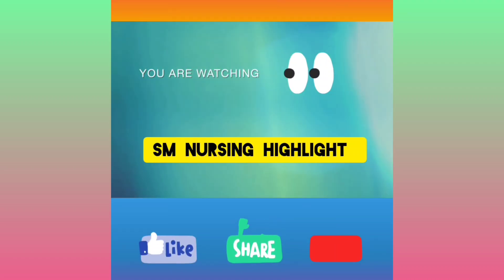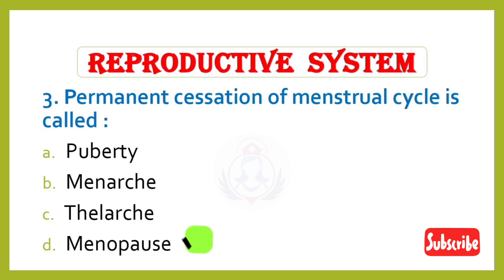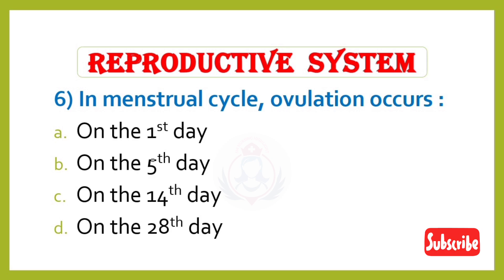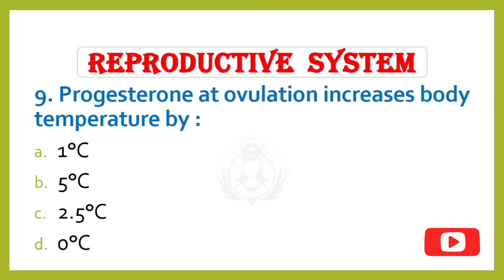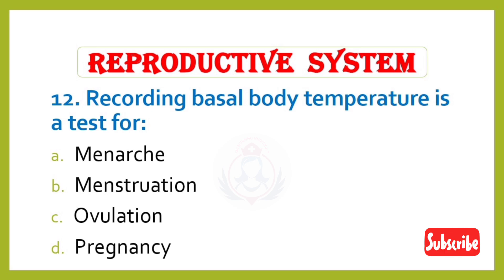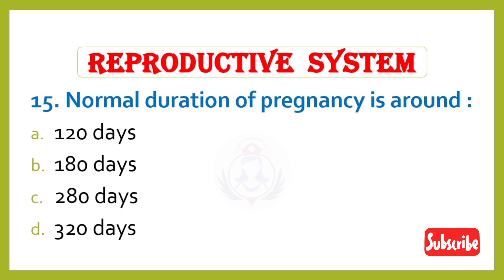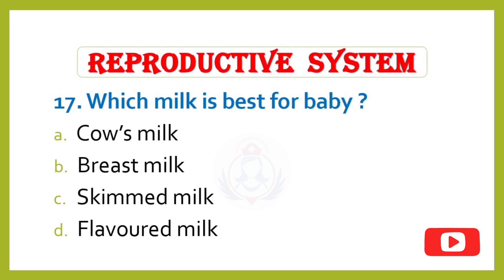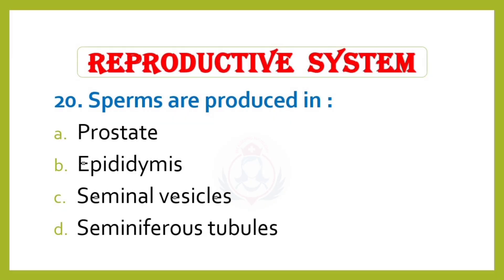Anatomy And Physiology Mcqs for Nurses | Reproductive System Mcq Questions Part1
| Anatomy and physiology | Reproductive System

mcqs for nurses
RRB nursing quizzes
nursing entrance test
medical mcqs for RRB
mock tests for nurses
physiology nursing mcq
human anatomy MCQs
human physiology mcq
biology mcqs for nurses
bsc nursing mcq biology
nursing mcq aiims norcet
nursing mcq with answers
bsc nursing mcq questions
anatomy mcqs for nurses
nursing practice questions
human biology for questions
aiims nursing mcq questions
basic nursing mcq questions
anatomy and physiology mcq
wisdom nursing classes mcq
utkarsh nursing classes mcq
mcqs on nursing model questions
nursing superintendent mock test
nursing model mcq questions  2025
gnm 1st year anatomy mcq questions
anatomy physiology question answer
anatomy and physiology nursing mcq
anatomy and physiology question paper
mcq anatomy and physiology for nurses
anatomy and physiology mcq questions
bsc nursing mcq questions and answers
nursing exam mcq questions and answers
anatomy and physiology mcq with answers
human physiology mcq for competitive exams
important mcq for human anatomy and physiology
anatomy and physiology gnm 1st year mcq questions
anatomy and physiology important questions
anatomy and physiology viva questions

🌟 Are you a nursing student or an aspiring nurse looking to ace your anatomy and physiology exam? We've got you covered!
This engaging video dives into challenging MCQs specifically designed to enhance your understanding of human anatomy and its functions.

                        🩺💡 Master Your Knowledge with Our Reproductive System MCQ Challenge Dive deep into the fascinating world of human biology with our engaging multiple-choice questions (MCQs) about the reproductive system.

This video is specially designed for students, educators, and biology enthusiasts looking to test their skills & enhance their understanding Whether you're prepping for an exam or simply love learning, our carefully curated questions will challenge and inspire you. 🚀